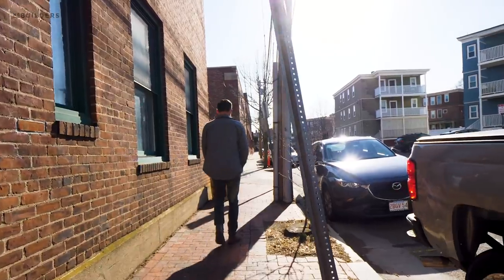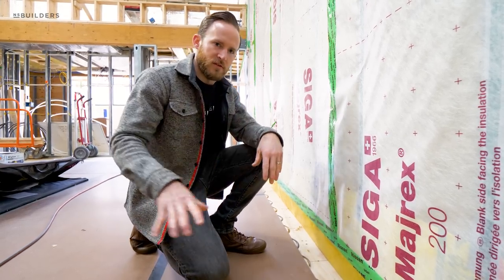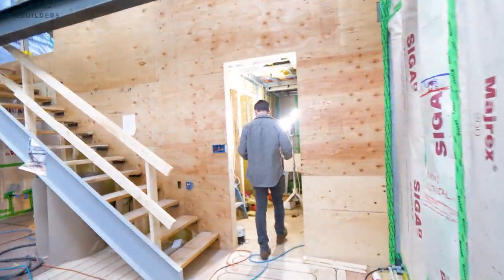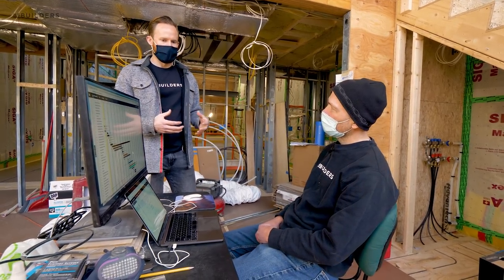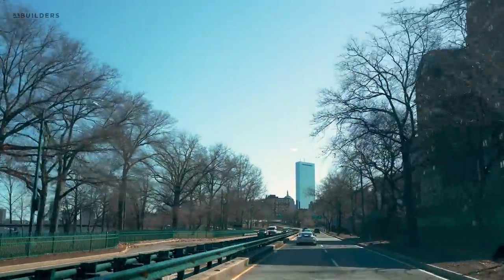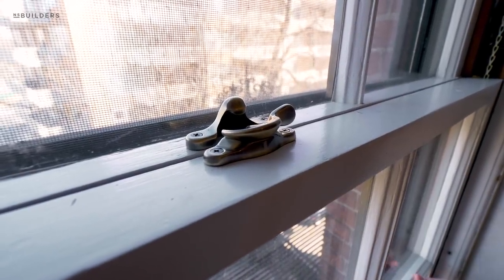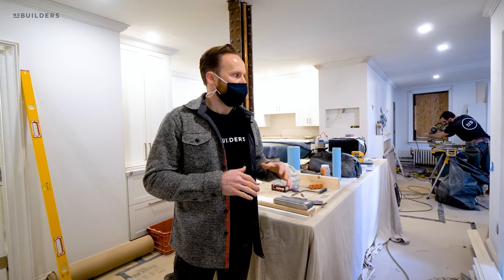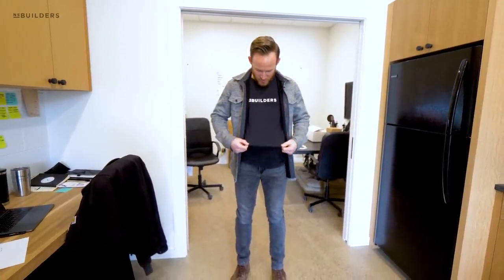Restoring historic windows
Historic windows restored for a historic neighborhood Beacon Hill Renovation. Walking through vapor barrier and hydronic radiator in our Cambridge renovation.

Be sure to tag @nsbuilders in your story or post to enter. 10 winners will be selected at random (US only)

Video Notes

Site Visit walkthrough high-end new construction, renovation, and remodeling projects. Looking at architectural details, building products, framing, electrical, plumbing, mechanicals, and finish details.  NS Builders shares building and project management insight while showing step-by-step progress of ongoing jobs. Site Visit is hosted by Nick Schiffer owner of NS Builders.

Building products,  cabinet tips,  new building secrets, and framing become architectural details. New construction and renovation ideas start and finish with building and running successful builds.